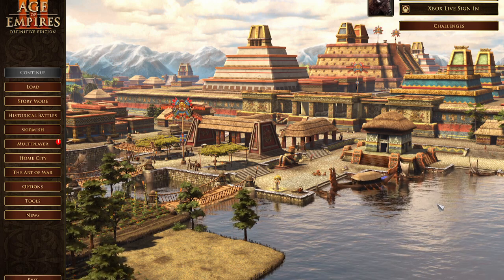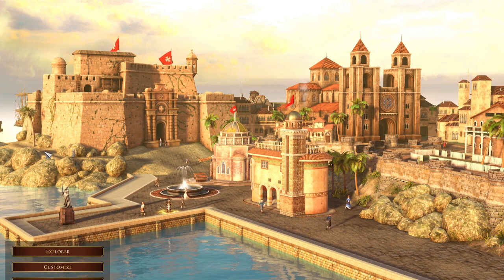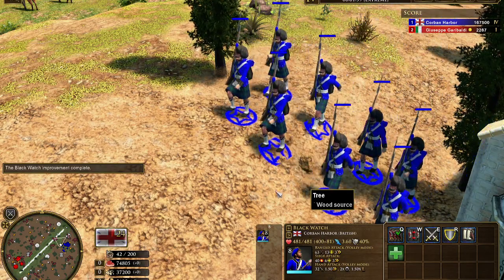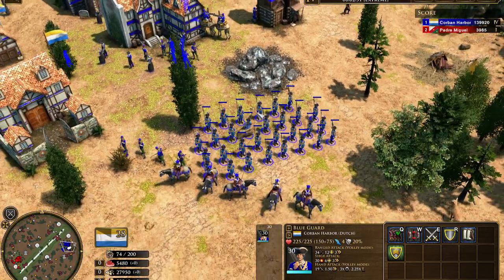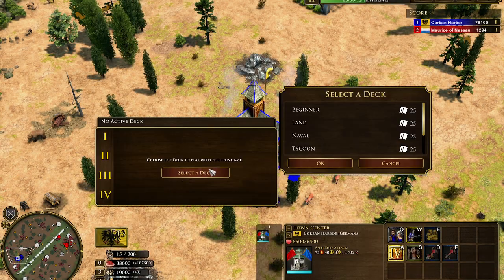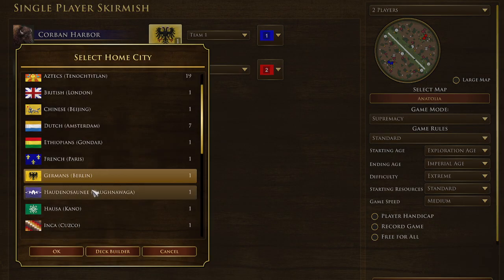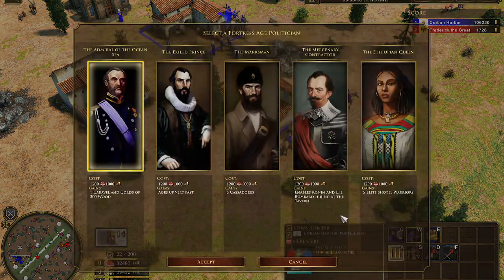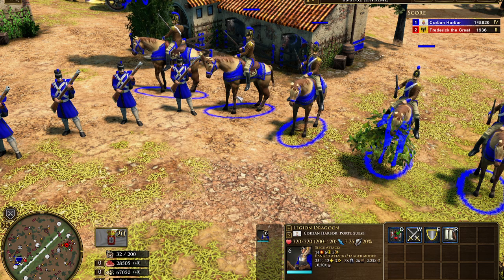AoE3 DE: Checking out all the NEW SKINS!!! France is problematic?!?!